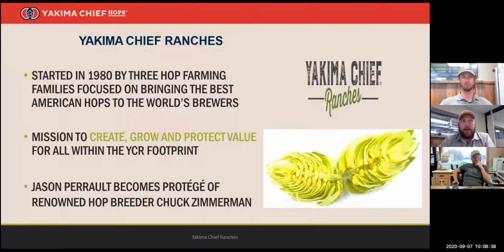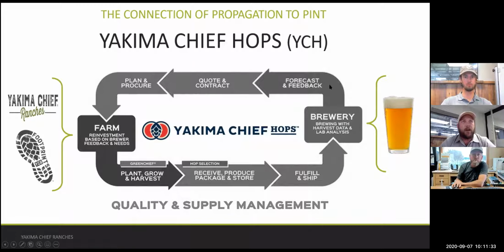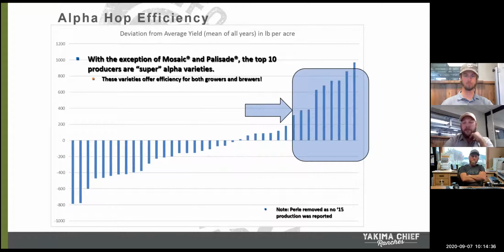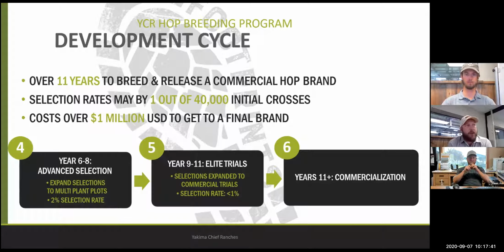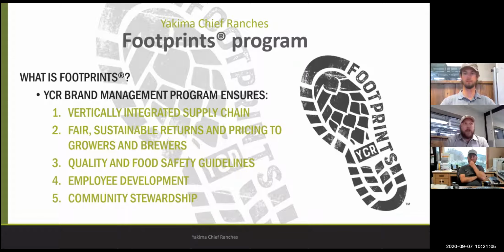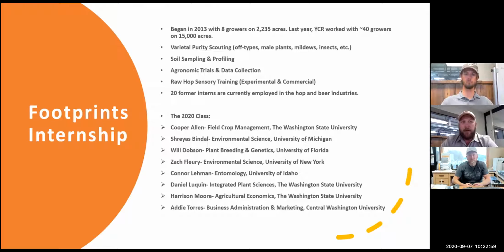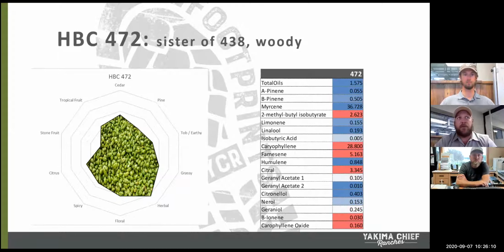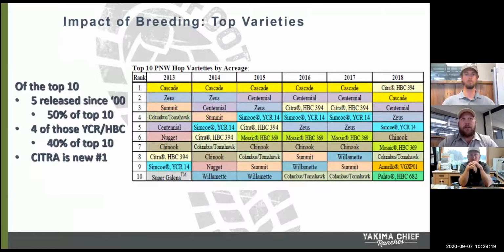Breeding 101 with Yakima Chief Ranches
“YCR” and “HBC” are a part of many experimental or popular proprietary hop variety brand names, but not every brewer knows what this means. Different from public varieties, proprietary varieties are owned and managed by a private company, putting in extra effort to ensure consistency, quality and varietal purity across all farms that grow them.

For this LIVE session with Yakima Chief Ranches, learn all about how hops are bred, how they become a part of our experimental hop program and where that fits in to the hop selection and commercialization process. In addition, YCR will discuss their Footprints program, assuring that YCR and HBC brand hops maintain a reputation for their aroma and flavor characteristics as well as their quality. To learn more about YCR, visit yakimachiefranches.com.